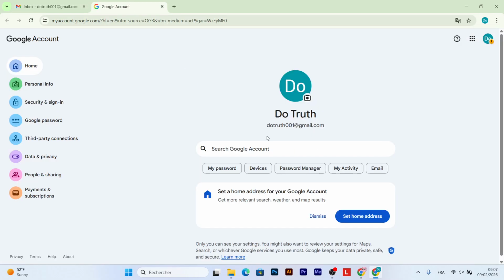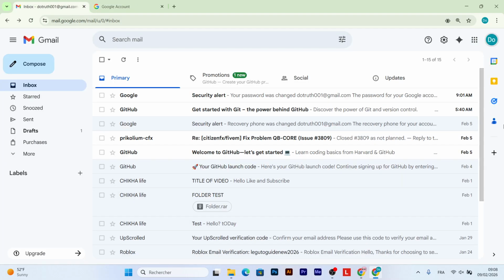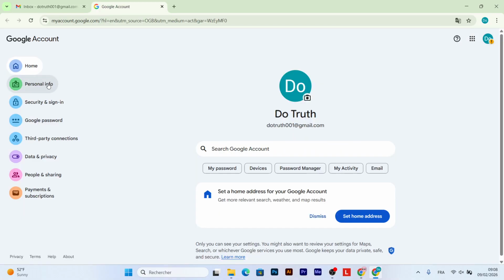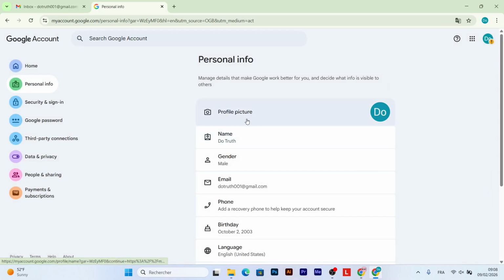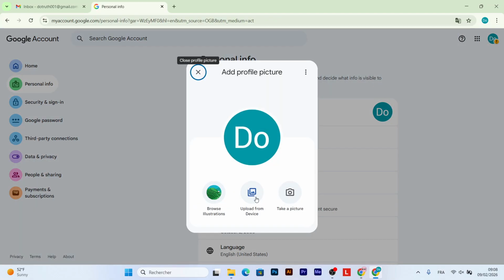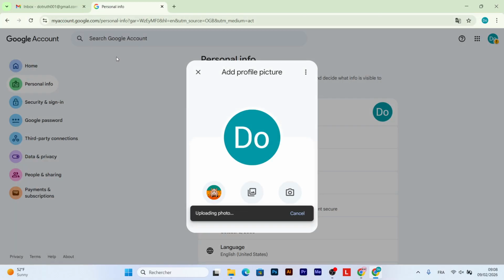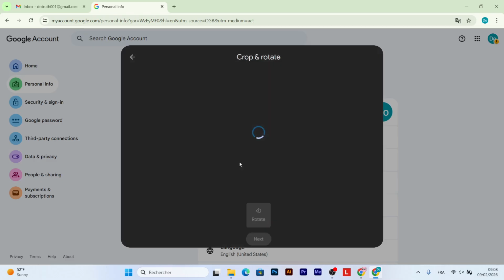How To Change Profile Avatar & Picture in Google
In this video, I’ll show you how to change your profile picture in your Google account step by step.
This tutorial explains how to update your Google avatar or profile photo easily.

If you want to change your Google profile image on Gmail or Google services, this guide will help you.
All steps are explained clearly for beginners and work on phone and computer.